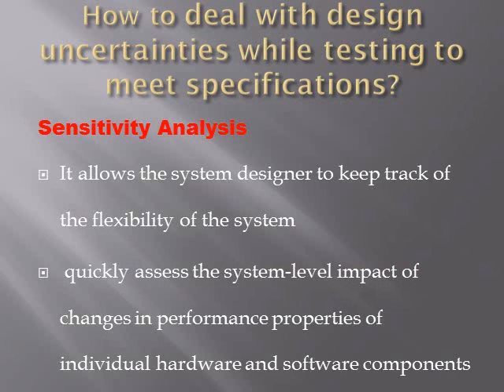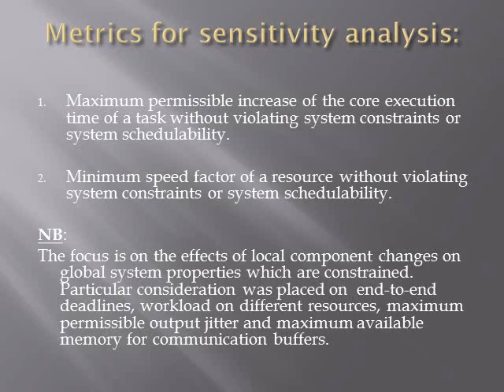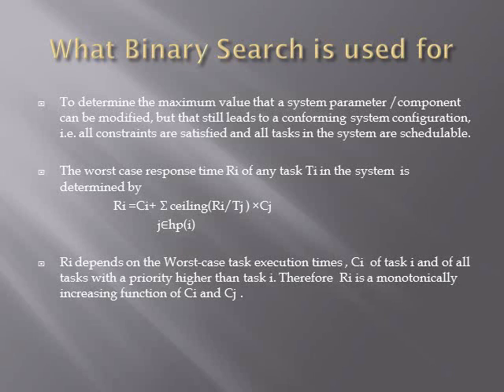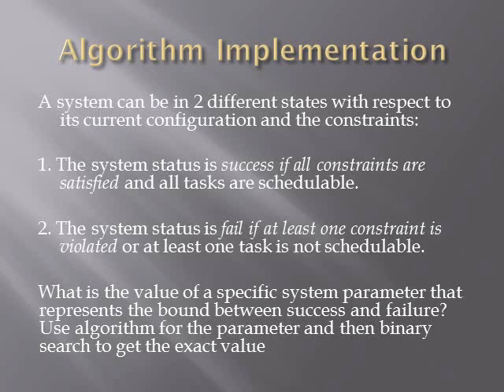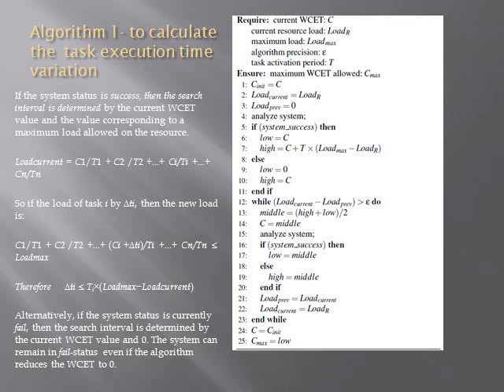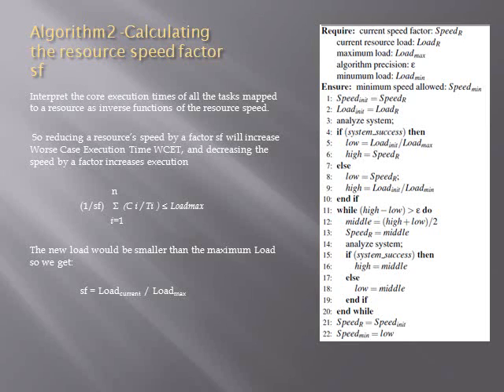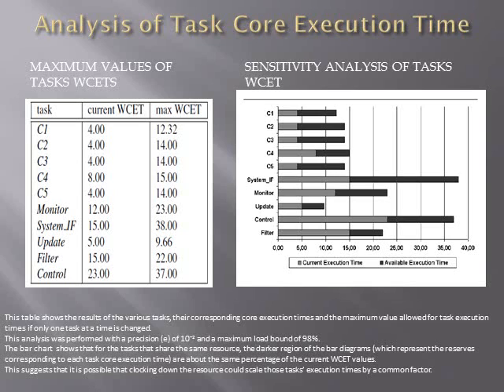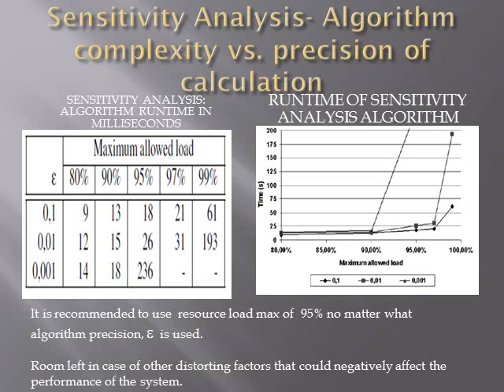Andrew Aberdeen Presentation - Applying Sensitivity Analysis in Real Time Distributed Systems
Applying, Sensitivity, Analysis, Real Time, Distributed Systems,